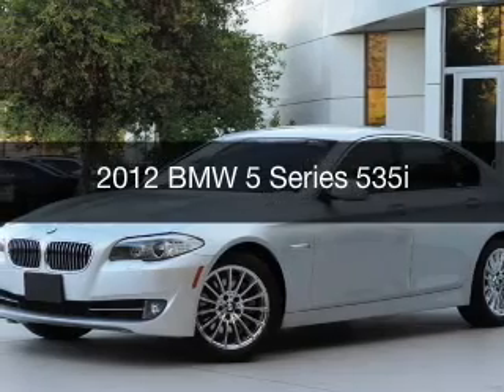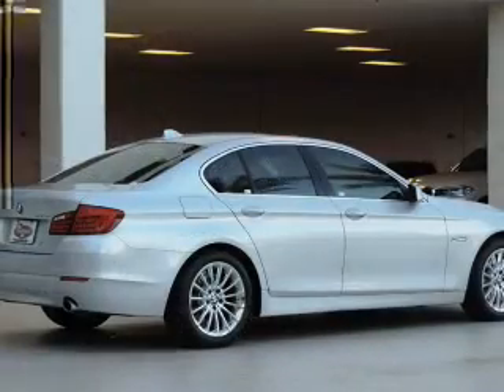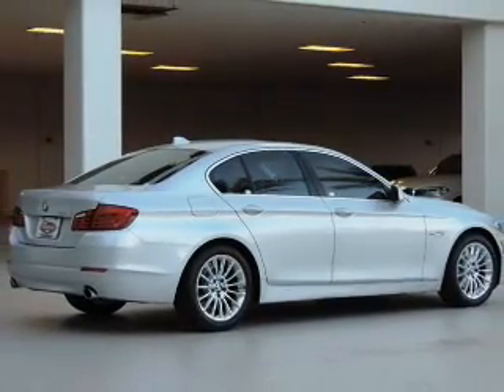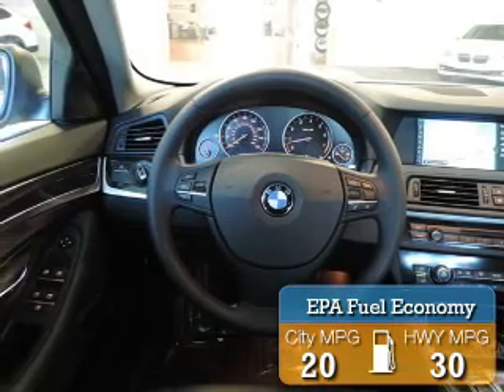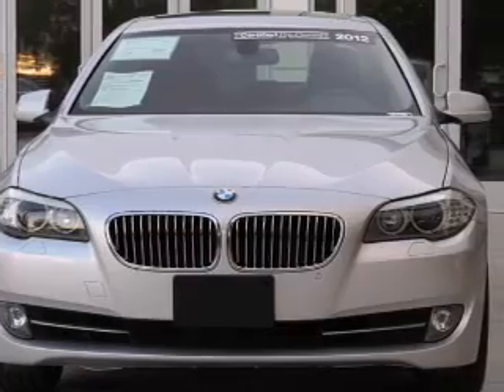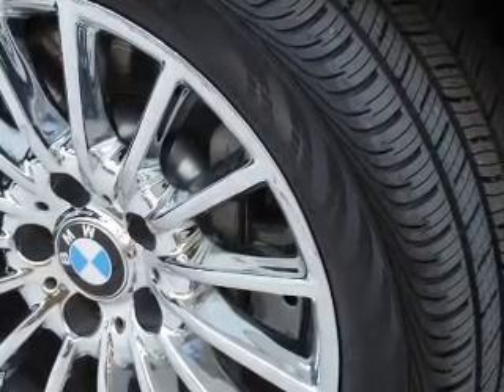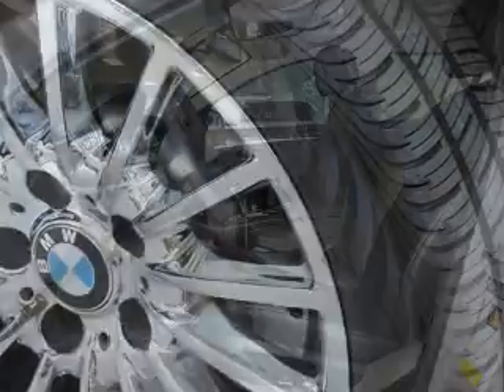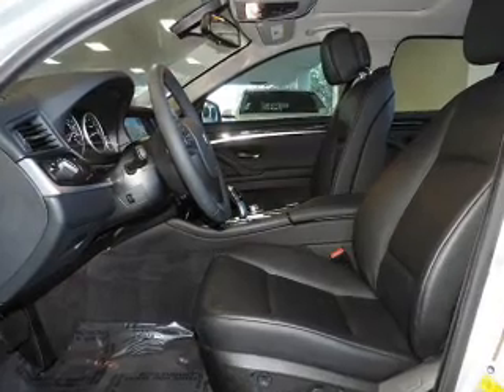2012 BMW 5 Series - Chandler AZ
Year: 2012
Make: BMW
Model: 5 Series
Trim: 535i
Engine: 3.0 liter inline 6 cylinder 24 valve
Transmission:
Color: Titanium Silver Metallic
Mileage: 35791
Address:
7455 W Orchid Lane